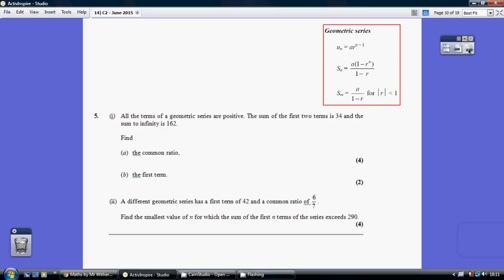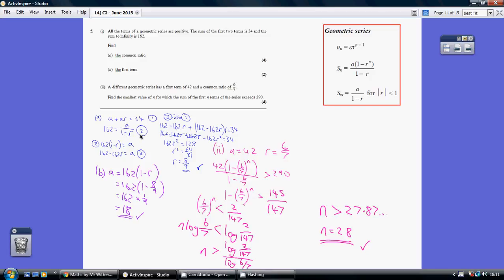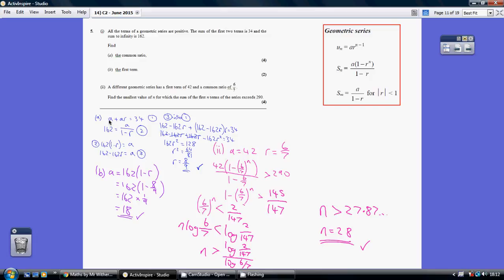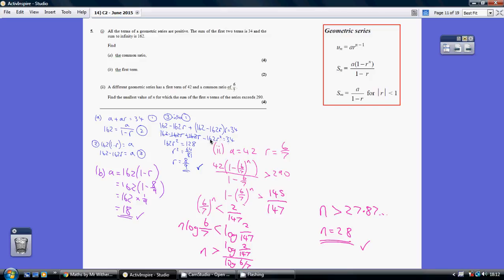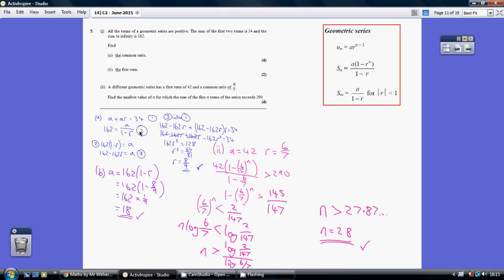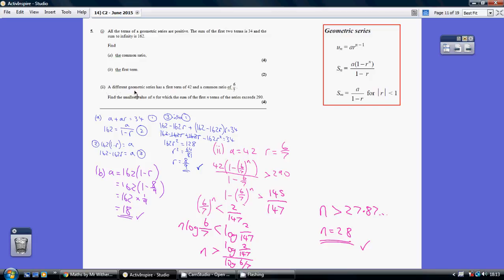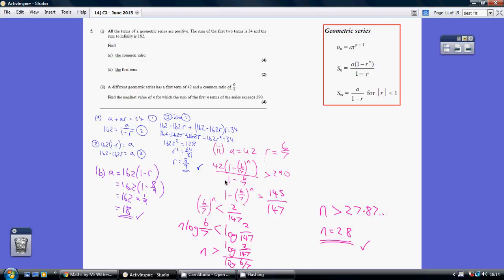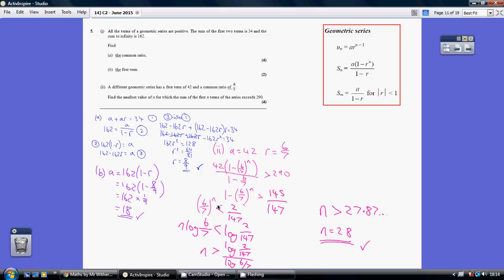14) Edexcel Core 2 - 20 May 2015 Q5